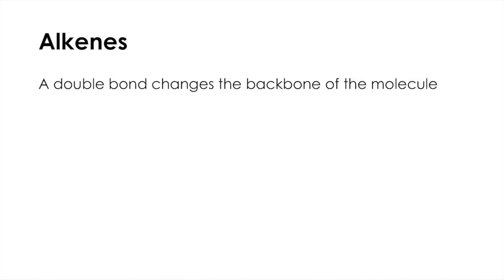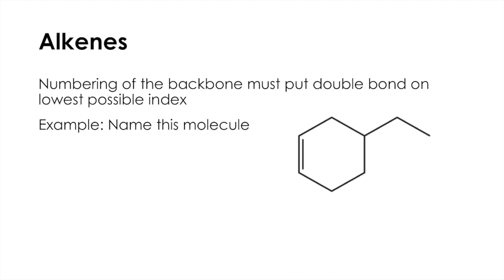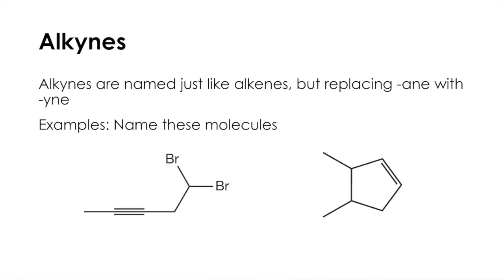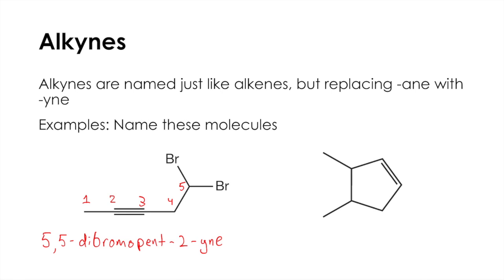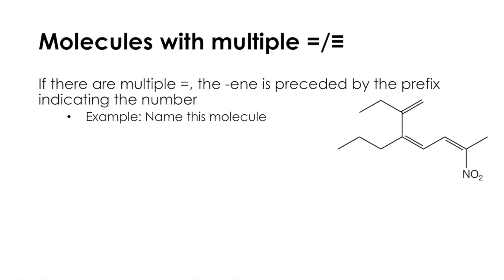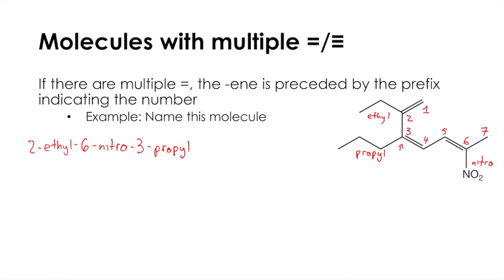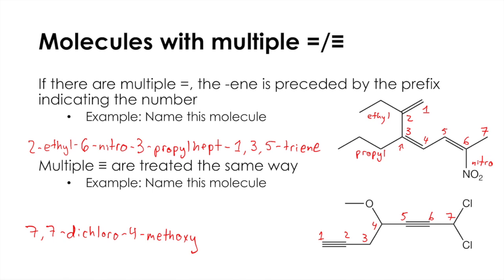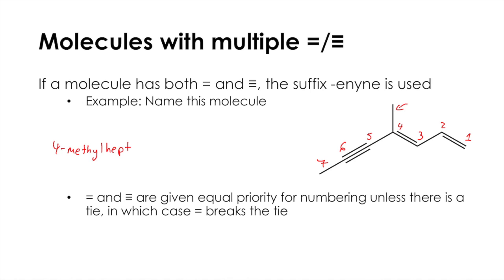O4 - ALKENES/YNES pt1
0:10 - Alkenes
2:52 - Alkynes
5:25 - Molecules with multiple =/≡